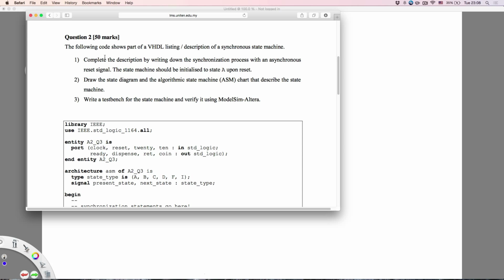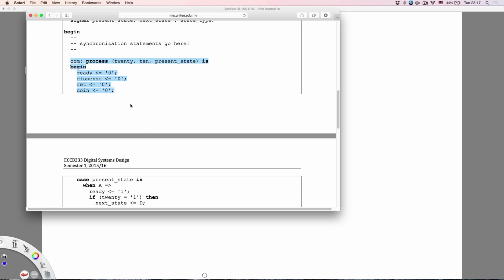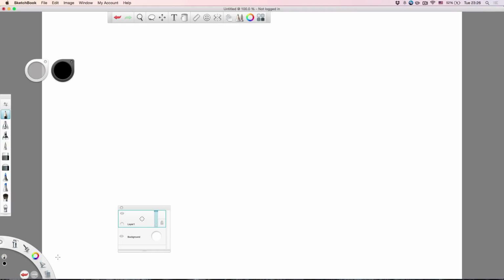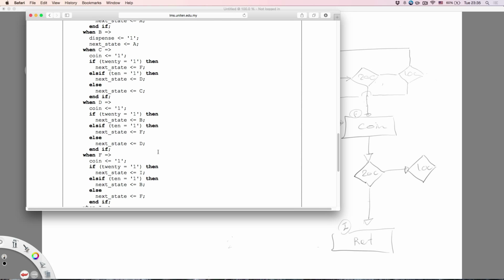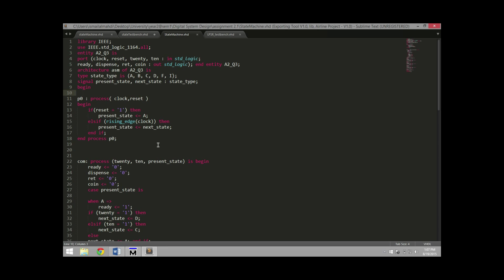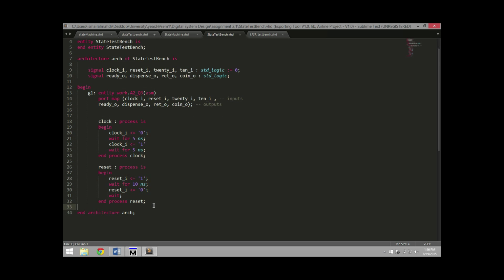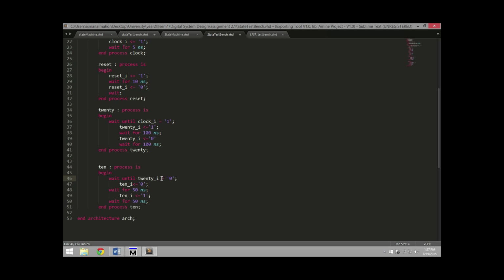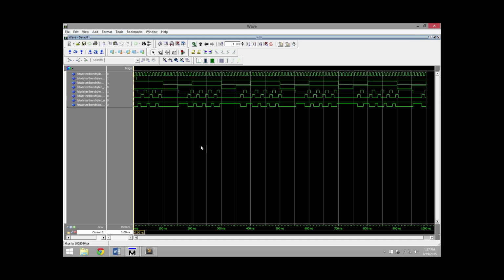State Machine - Digital System Design with VHDL - UNITEN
In this video you will see how i solve the question 2 from Assignment 2 in Digital System Design with VHDL. _ UNITEN